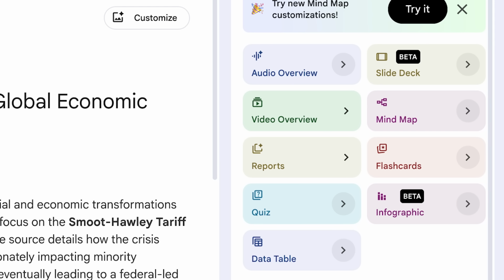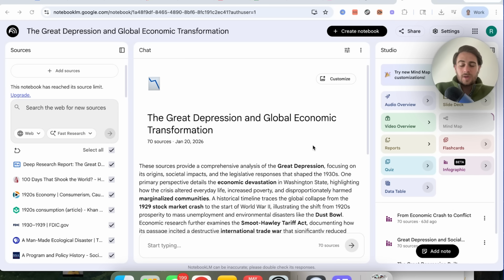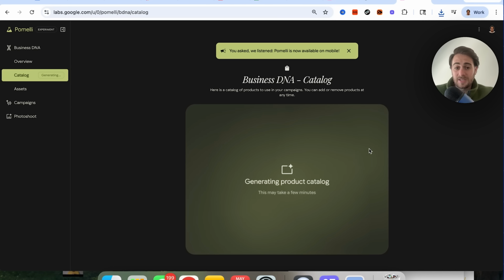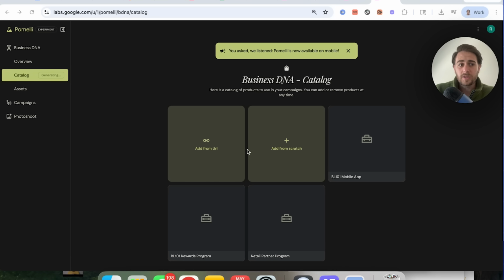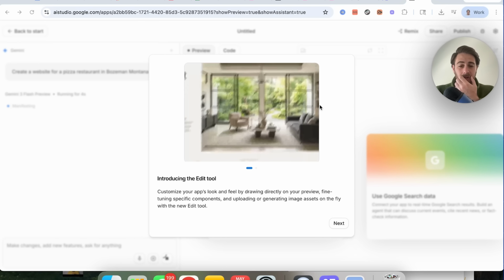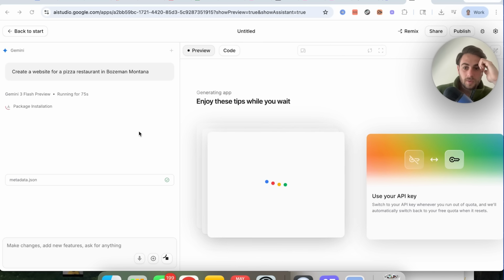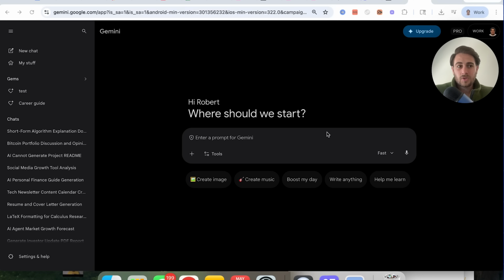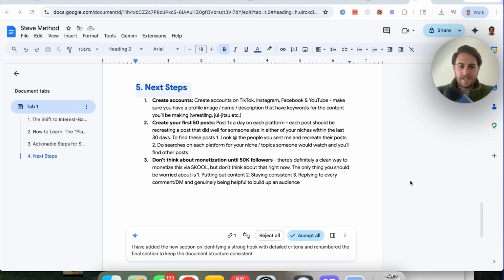NotebookLM and Google Gemini’s New Features Are CRAZY! (New Customizations)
This video shows you a bunch of brand new updates that just came to NotebookLM and Google Gemini. They launched a new customization feature for Mind Maps, new AI studio updates and so much more.